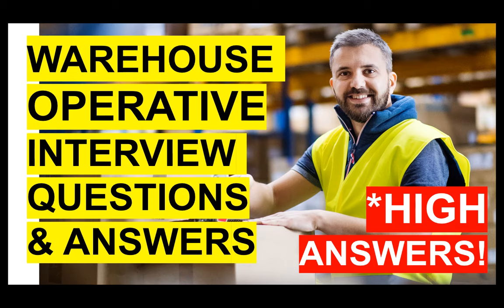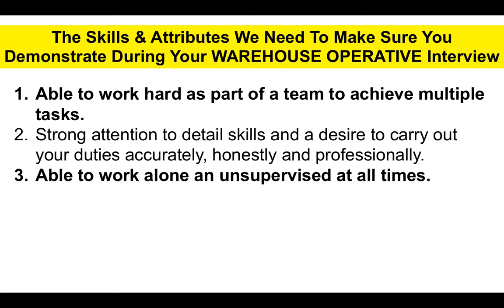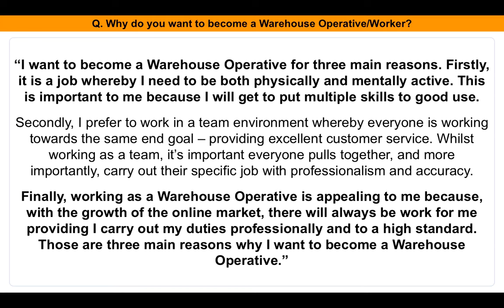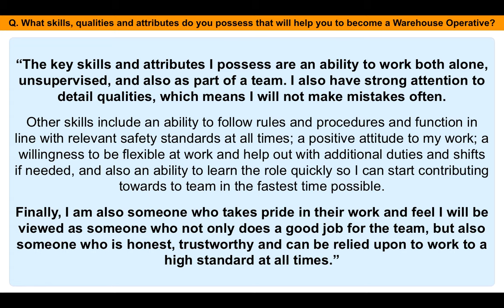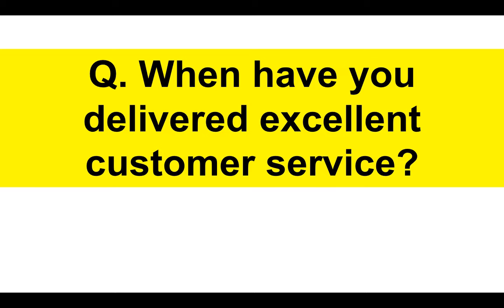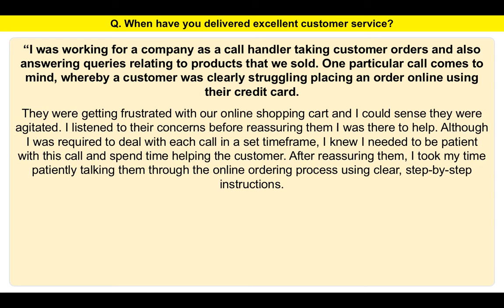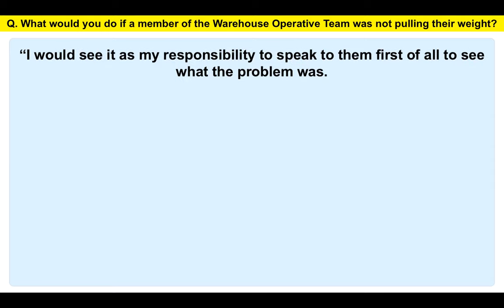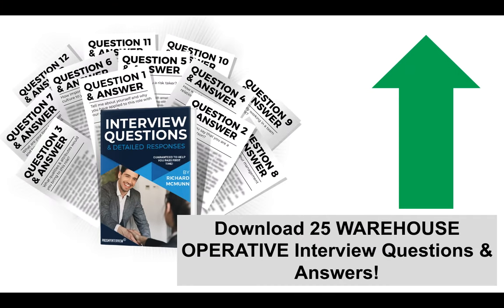WAREHOUSE OPERATIVE Interview Questions And Answers! (How To PASS A WAREHOUSE WORKER Interview!)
Download all 25 Warehouse Operative Interview Questions and Answers:
Richard McMunn is a former firefighter turned interview expert, and in this interview training tutorial, he teaches you how to pass a Warehouse Operative interview by providing you with high-scoring answers to the interview questions.
In particular, Richard teaches you how to answer the following interview questions:

Q. Why do you want to become a Warehouse Operative/Worker?

Q. What skills, qualities and attributes do you possess that will help you to become a Warehouse Operative?

Q. Why have you chosen our company to work for as a Warehouse Operative/Worker?

Q. When have you delivered excellent customer service?

Q. What would you do if a member of the Warehouse Operative Team was not pulling their weight?

The Skills & Attributes We Need To Make Sure You Demonstrate During Your WAREHOUSE OPERATIVE Interview

- Able to work hard as part of a team to achieve multiple tasks.
- Strong attention to detail skills and a desire to carry out your duties accurately, honestly and professionally.
- Able to work alone an unsupervised at all times.
- Trusted to carry out your work whilst adhering to safety rules and regulations.
- Capable of providing excellent customer service and having a flexible and adaptable approach to your work.